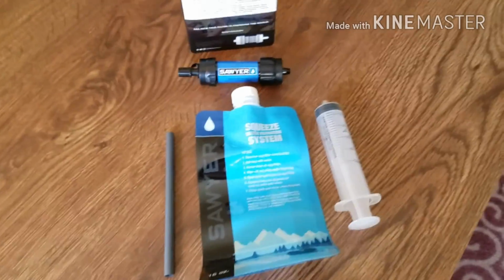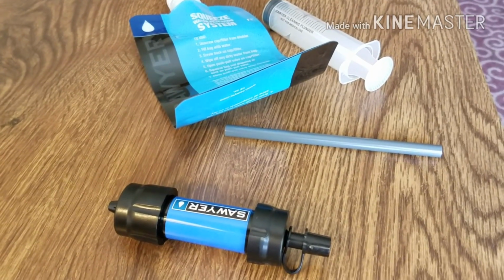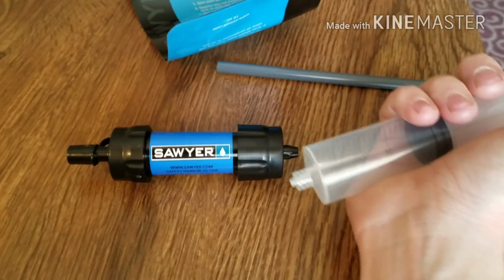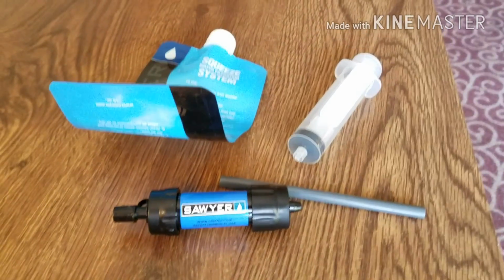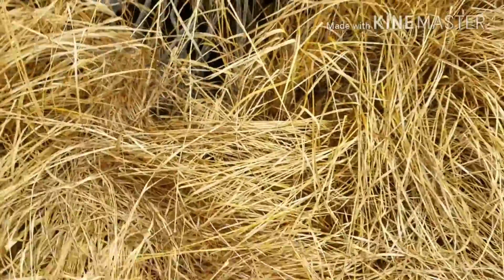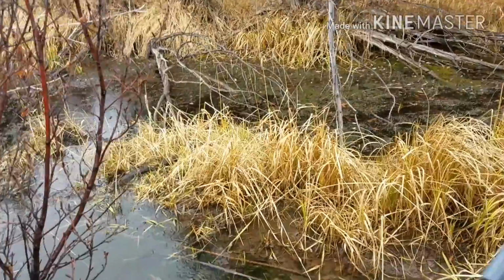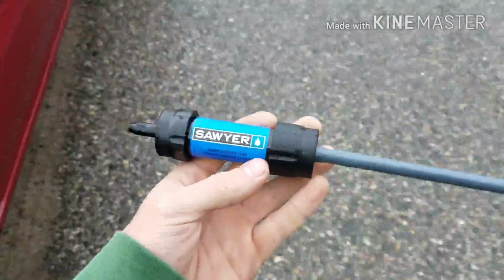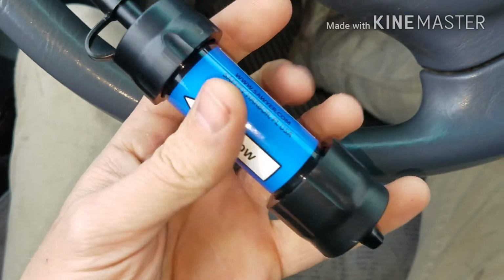Sawyer mini water filtration system review and test!